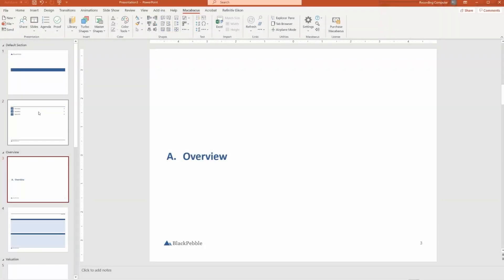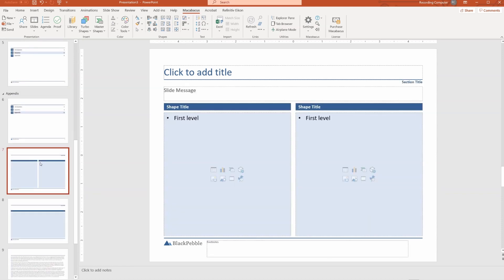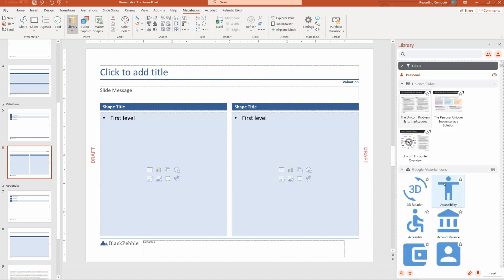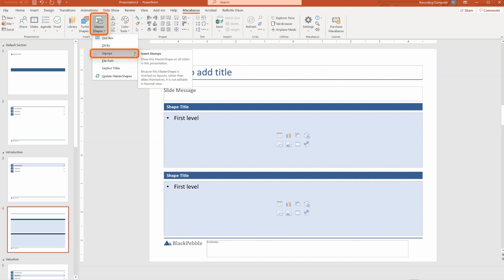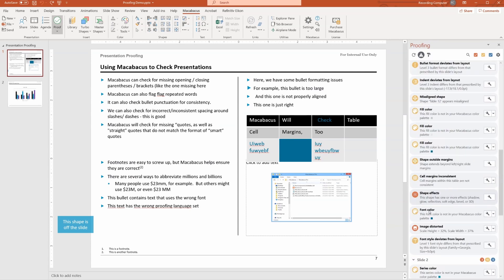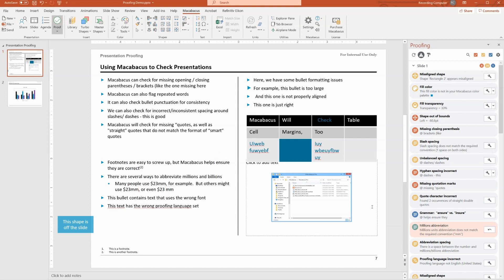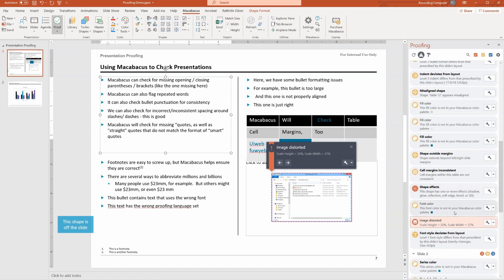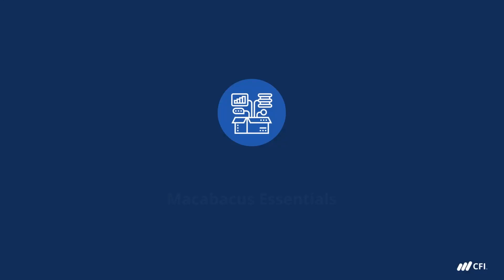Macabacus Essentials | Part 5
Explore features of the productivity and brand compliance Microsoft Office add-in for finance professionals